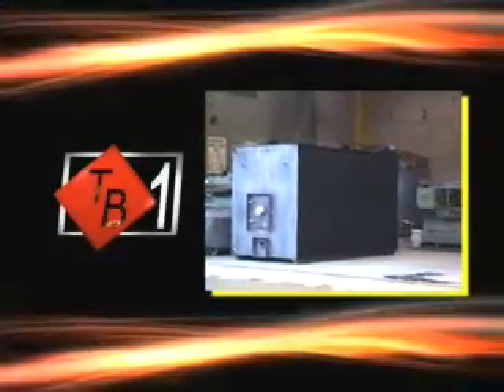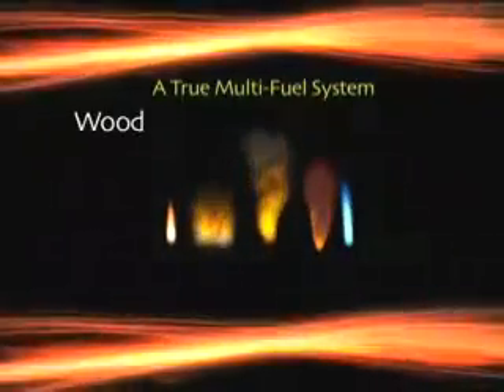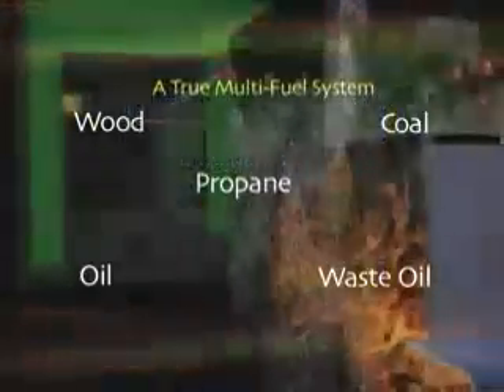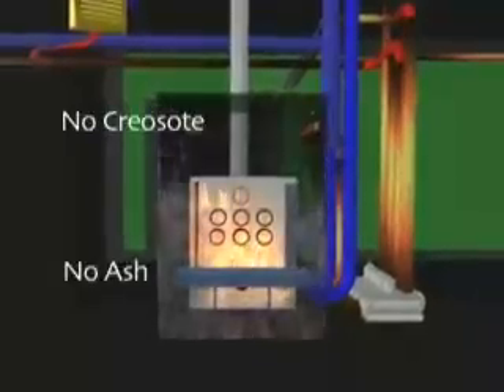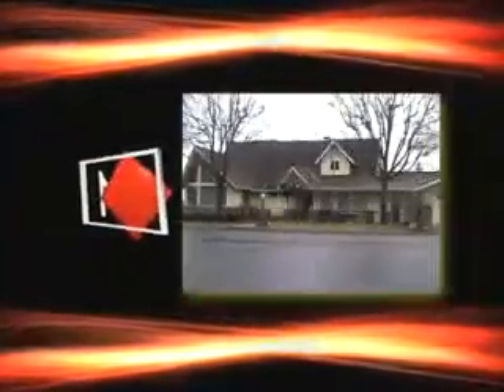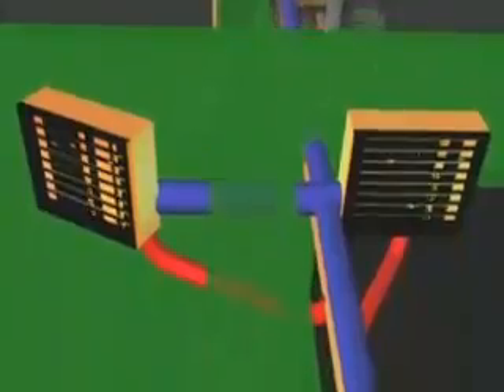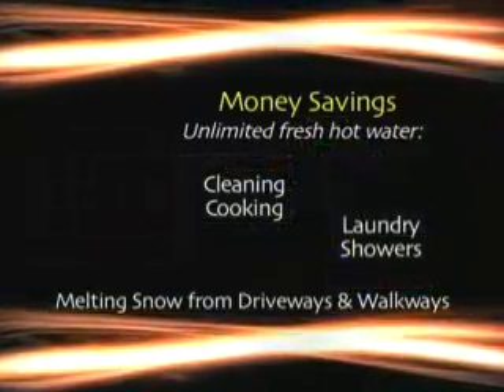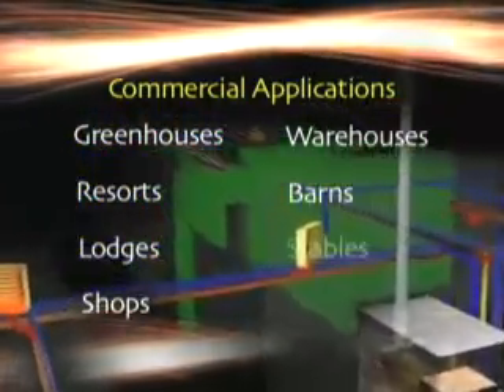Turbo Burn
Dwight Hamilton introduces Turbo Burn Stored Energy Systems